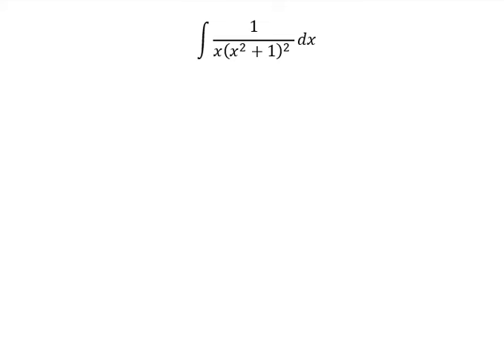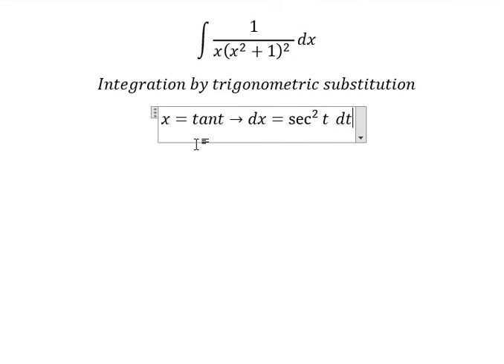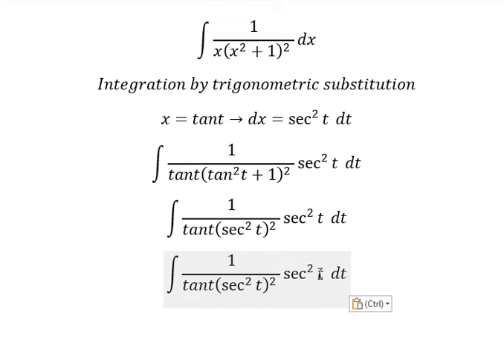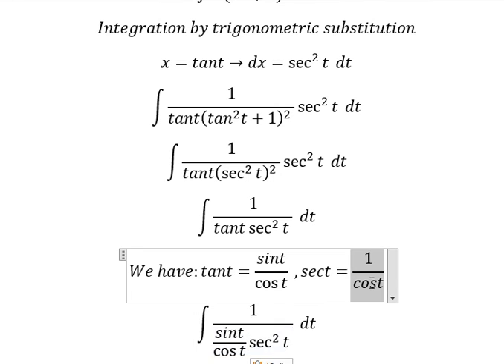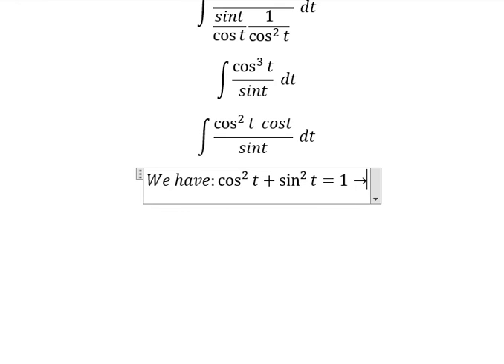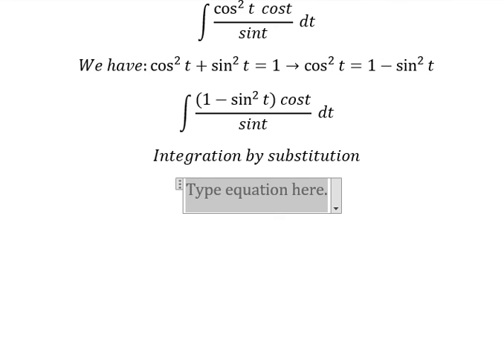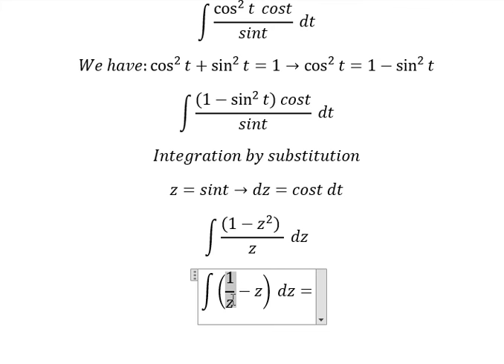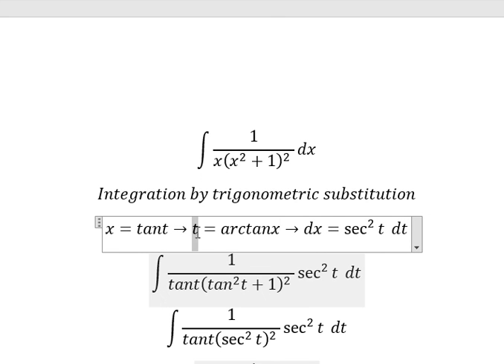Calculus Help: Integral ∫ 1/(x(x^2+1)^2 ) dx - Integration by trigonometric substitution